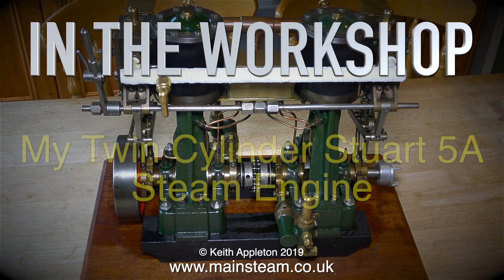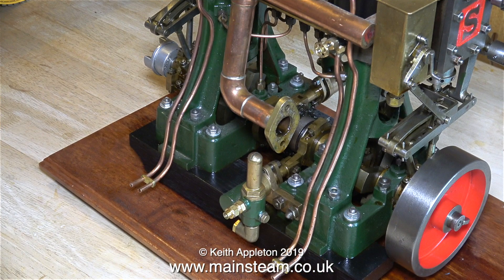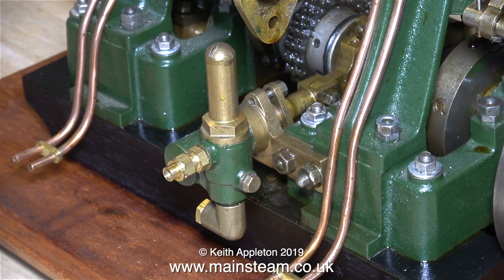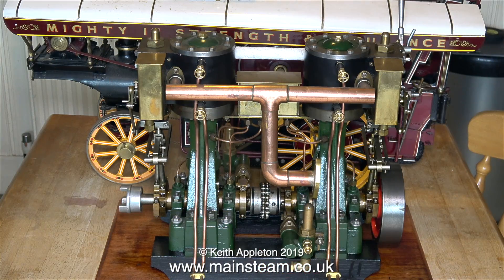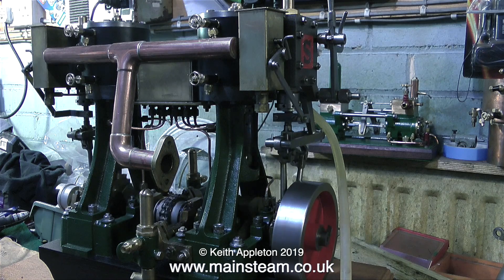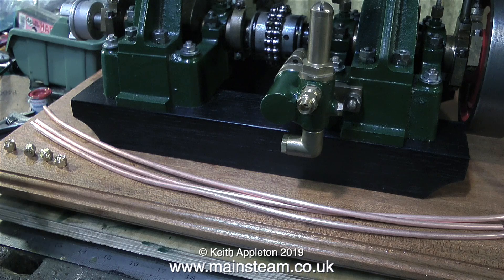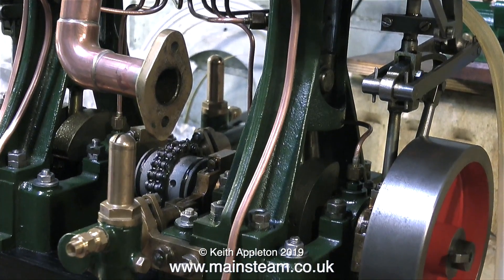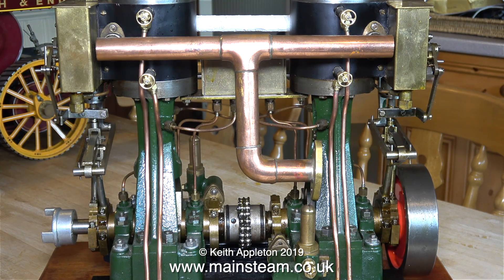MY TWIN CYLINDER STUART 5A STEAM ENGINE - IN THE WORKSHOP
My Twin Cylinder Stuart 5A Steam Engine - my first experience of this unusual Twin Stuart 5A steam engine was when I renovated it a while ago for a customer who became a personal friend. The engine is very well made and runs extremely well with no shortage of power whatsoever. I hope that my Castle Steam V6 Boiler can provide enough steam for it. This Engine was featured in a previous video, details of which are contained in the excerpt from the original episode which I show in this video.